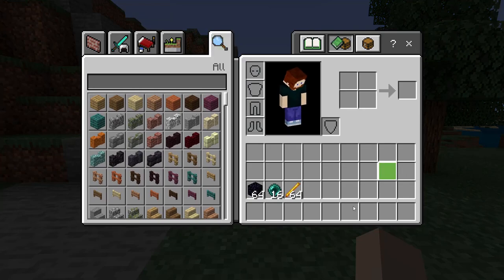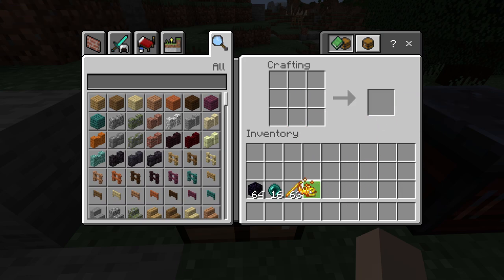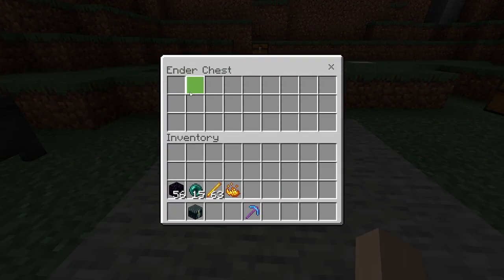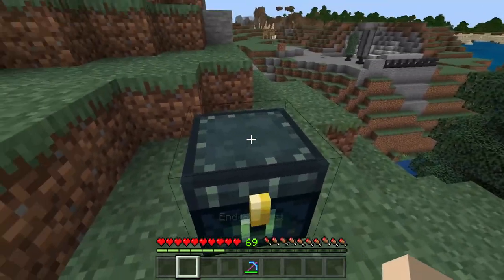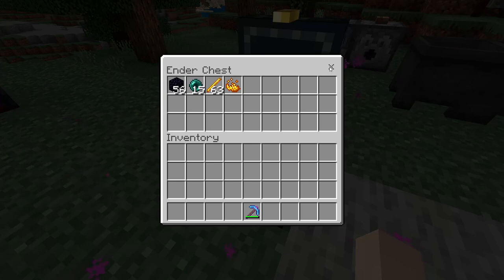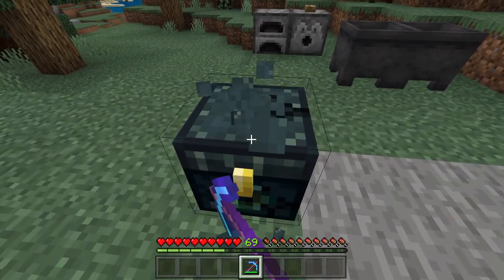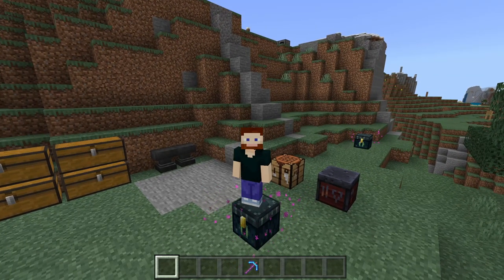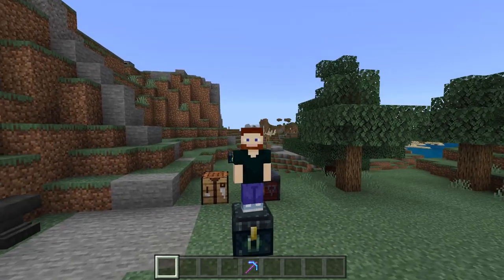How to Craft and Use an Ender Chest! | Easy Minecraft Tutorial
How to Craft and Use an Ender Chest!
In this video, I show you how to craft an ender chest and how to use an ender chest in Minecraft. I go through this in detail, uses, and some interesting properties of ender chests in both Bedrock and Java Edition. This is for Minecraft Bedrock and Java Edition 1.16 and later. I hope you enjoyed this Minecraft ender chest tutorial!